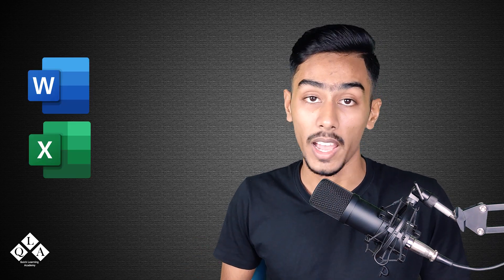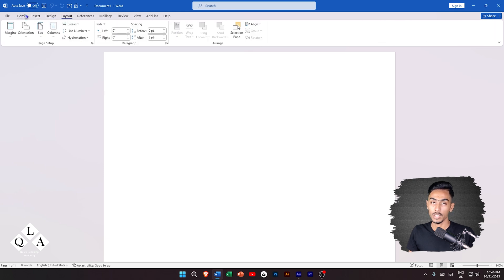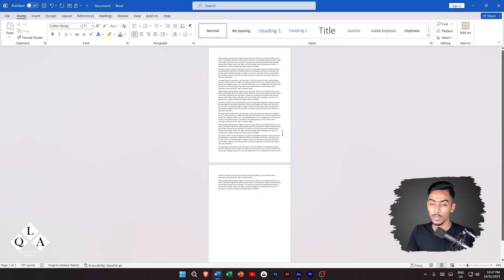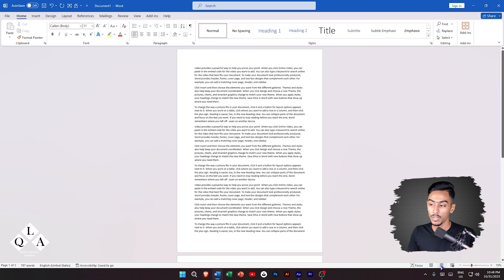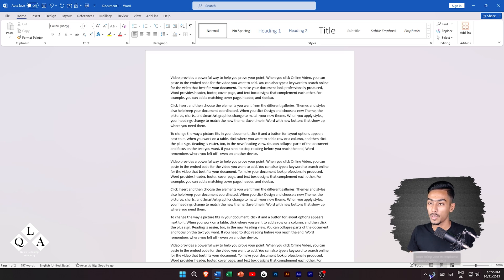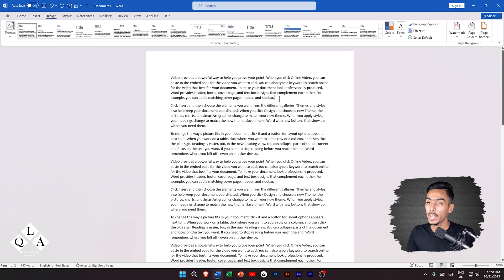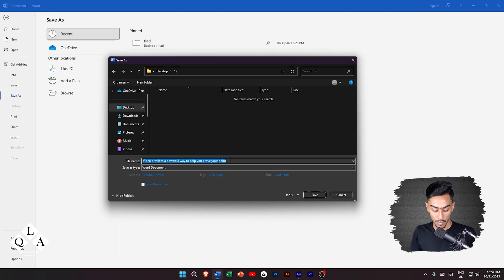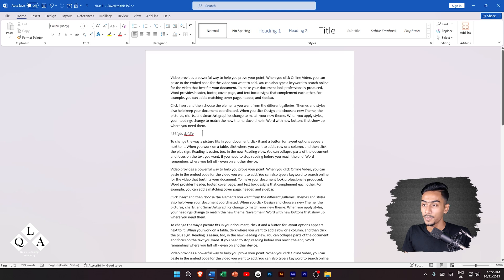MS Word Full Course for Beginners Class-1 . With Bangla Tutorial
MS Word - Basics
Lecture By: Mridul Ahmed Quick Learning Academy ...
In this video learn Basic Intro, How to Seve a new document in Microsoft word..